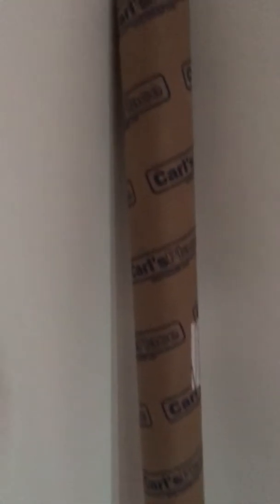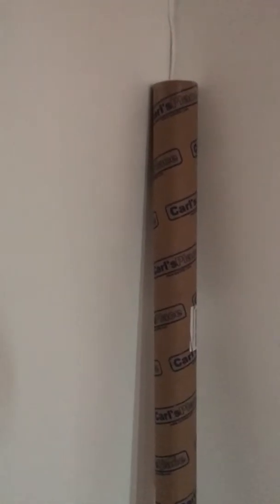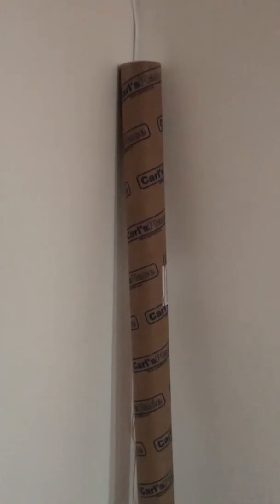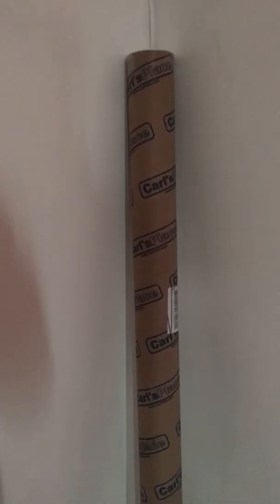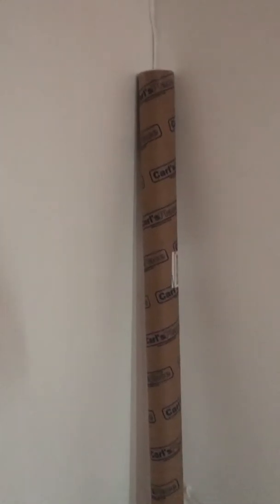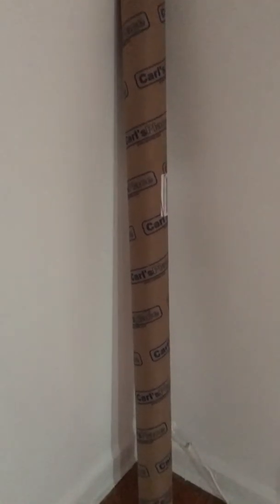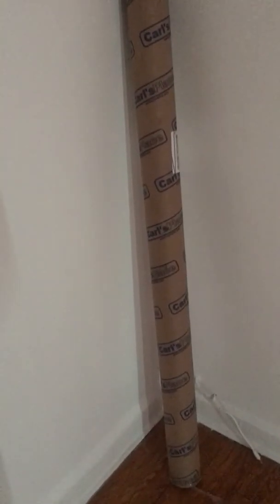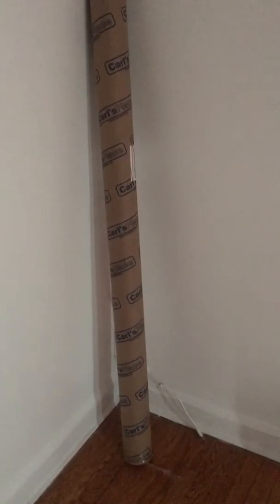Update on my projection screen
Just ranting ...::and updating on my process on building my screen